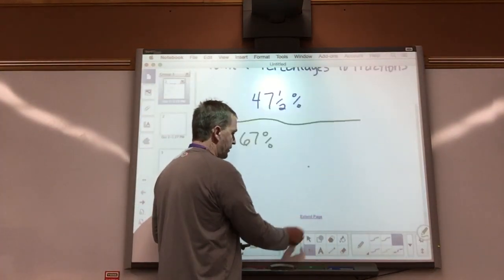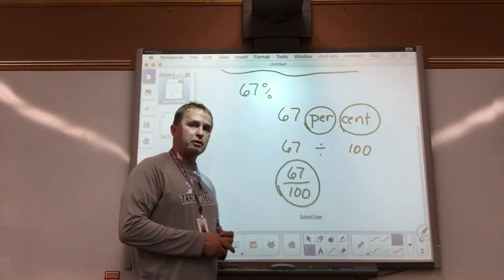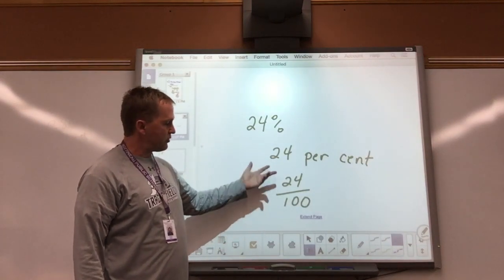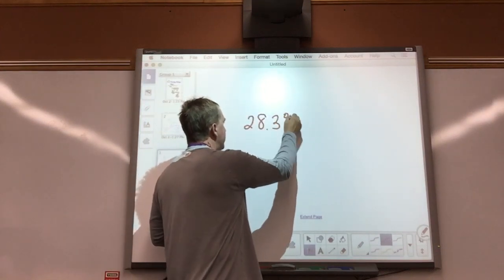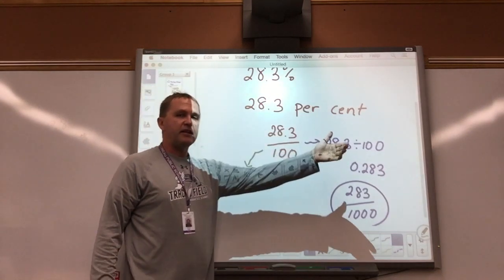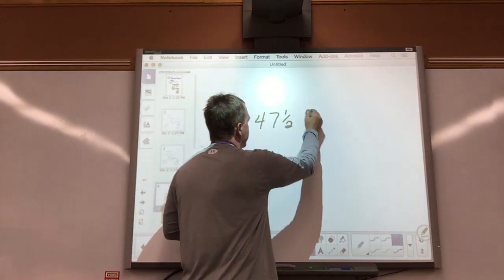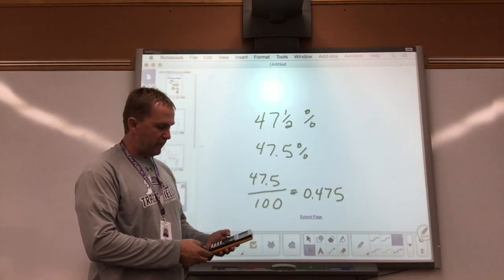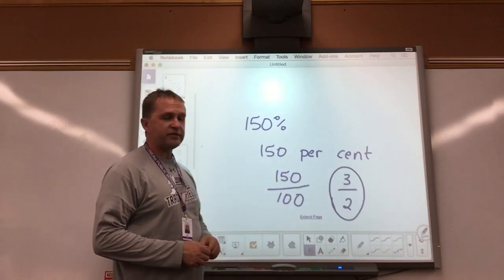Percents to Fractions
Short tutorial to help students convert percentages to fractions in simplest terms